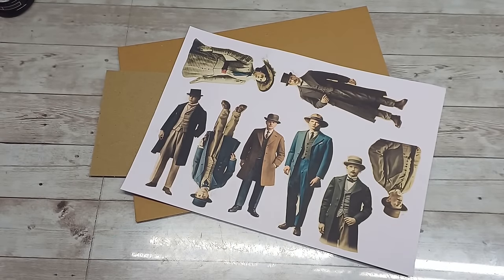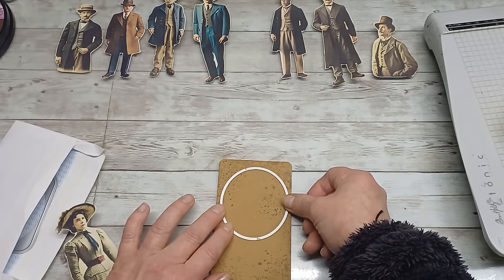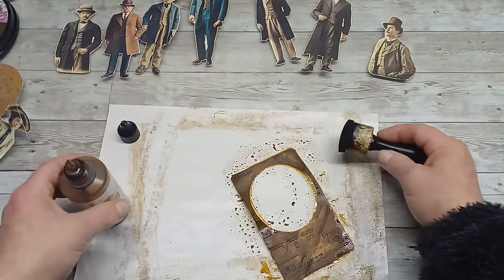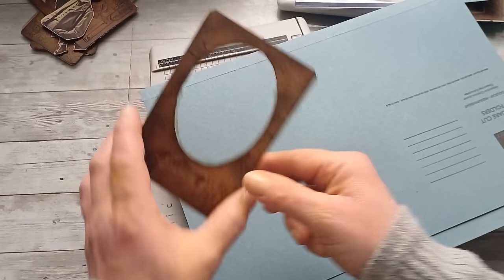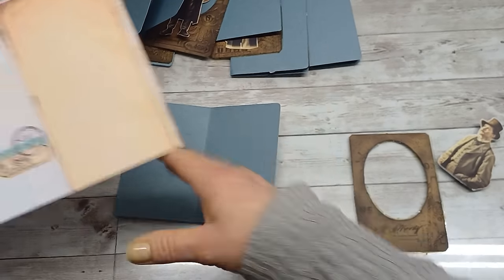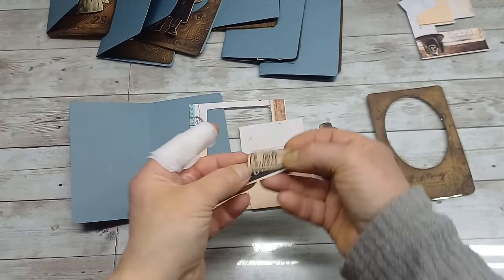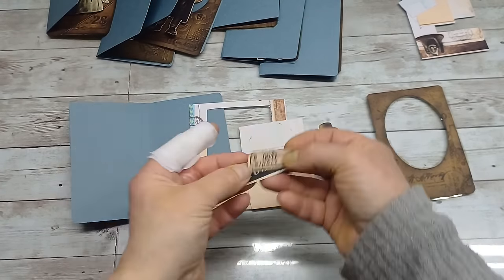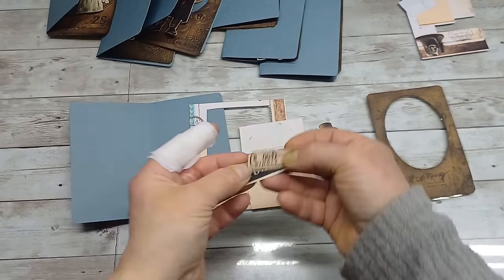Interactive POP UP Vintage Cabinet cards TUTORIAL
🌟 Step into a world where vintage charm meets modern creativity! In this enchanting video, explore the delightful realm of pop-up cards inspired by vintage cabinet cards. Watch as these nostalgic cards come to life with intricate designs and whimsical characters popping up before your eyes.
🎨 Immerse yourself in the artistry of handcrafted pop-up cards, meticulously crafted to capture the essence of a bygone era. From elegant Victorian lady to dapper gentlemen, each card is a miniature masterpiece, evoking a sense of nostalgia and wonder.
💖 But wait, there's more! Alongside the mesmerizing visuals, discover a collection of digital designs inspired by these charming cards. Whether you're a fan of vintage aesthetics or simply love unique artwork, these digital creations are sure to captivate your imagination.
🛍️ And if you fall in love with these enchanting designs, you're in luck! All digital creations are available for purchase on Etsy, so you can bring a touch of vintage elegance into your own home or share the magic with someone special
Collection of journal pages
My Trusty Traveler's Notebook you can find on Amazon under name:  Trusty Traveler's Notebook, Journey logbook: Journey Journal: Blank Pages for Your Adventures Paperback
Here are links for US
Thank you all for support💖
Spellbinders Sign Here stamps: UK Amazon
KAISERCRAFT Texture Clear Stamp
You can find me:
Join us on this whimsical journey as we celebrate the art of papercraft and digital design, one pop-up card at a time.
Eva xxx
Music from UpBeat